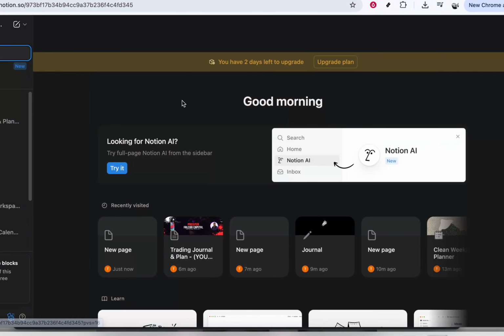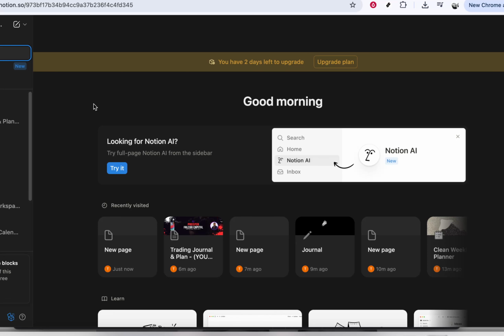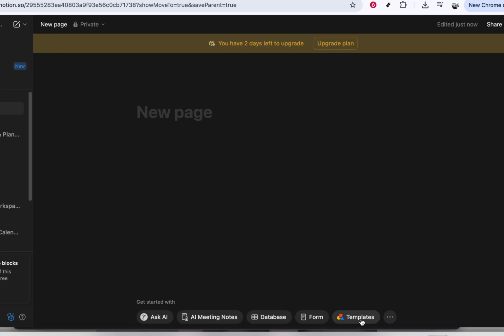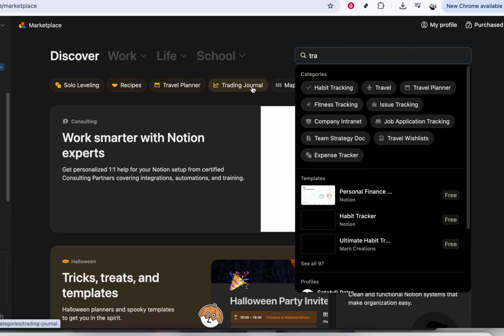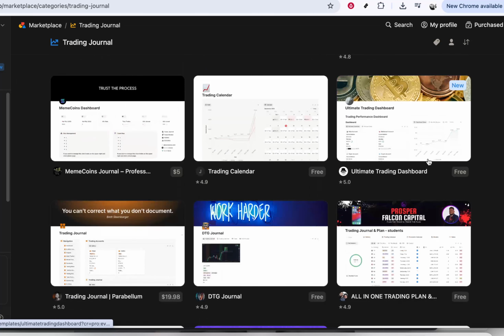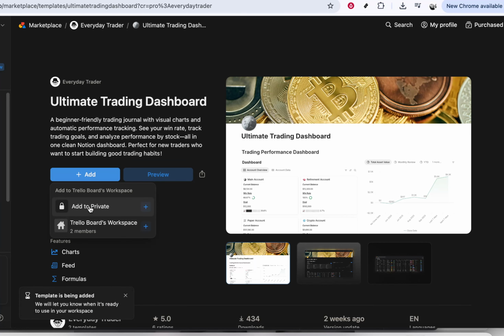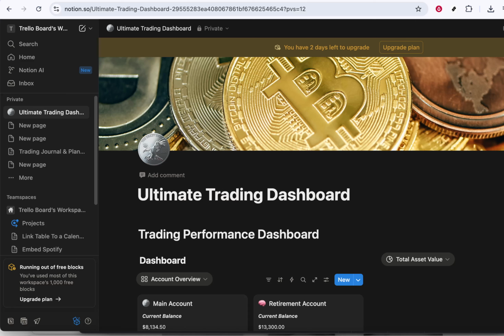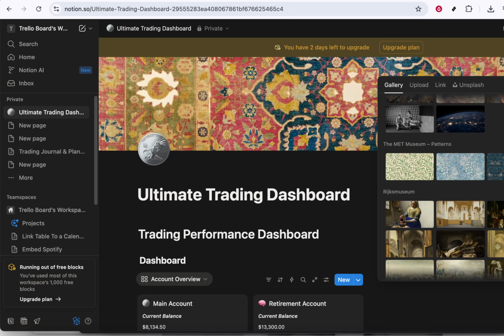How To Make An Advanced Trading Journal Notion | Tutorial 2025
In this video, I’ll show you how to make an advanced trading journal in Notion to track your trades, performance, and profits like a pro. You’ll learn how to set up databases, add formulas, and create custom views to analyze your trading strategy efficiently.